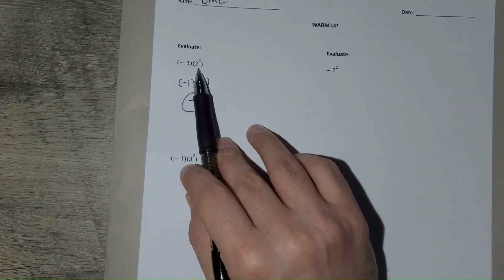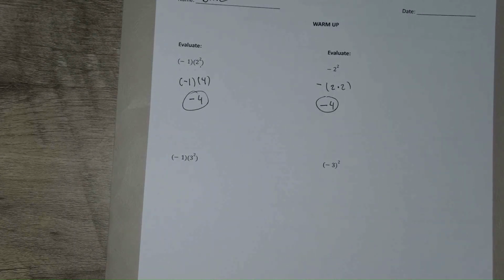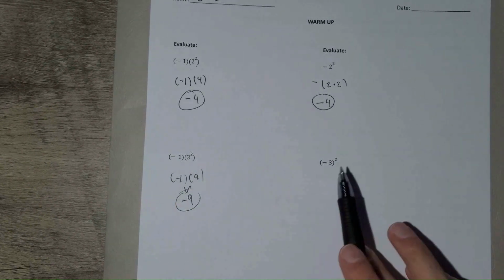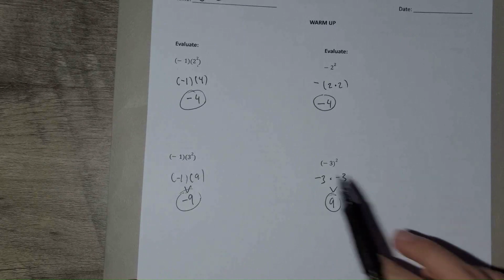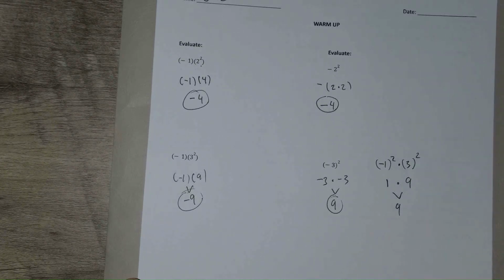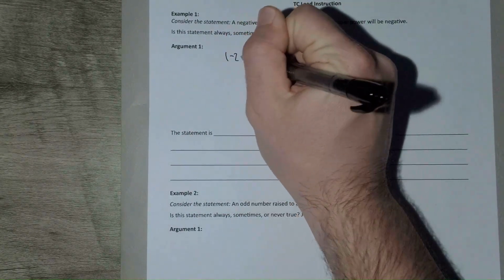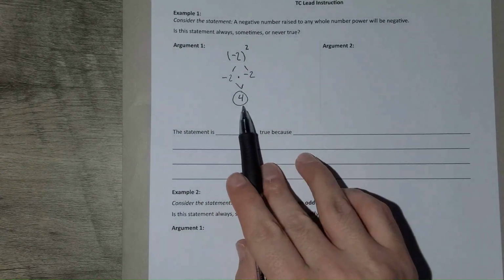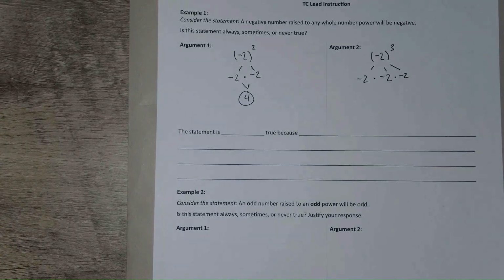L3U9 - Patterns with Exponents